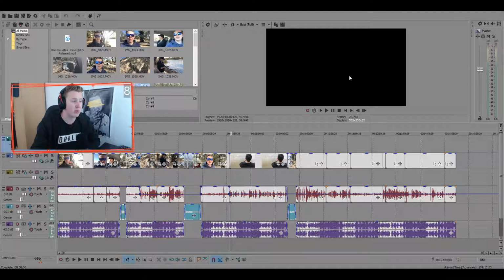HOW TO FIX SONY VEGAS BLACK PREVIEW SCREEN 2019/2020 - RENDER SCREEN CRASH FIX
RIG:
CPU: Intel Core i5 6500
Motherboard: Gigabyte GA-B150M-D3H Motherboard
Graphics: Gigabyte GeForce GTX 1070 G1 Gaming 8GB
Memory: Kingston HyperX Fury HX421C14FBK2/8 16GB (2x8GB) DDR4 Black
Solid State Drive: Samsung 850 EVO Series 250GB 2.5in SSD
Hard Drive: Seagate Barracuda 2TB ST2000DM001
Power Supply: Be Quiet! Pure Power 9 500W Power Supply
Case: Phanteks Eclipse P400S Window Satin Black
Additional Lighting: Phanteks Multi Coloured LED Strip 1m
Operating System: Microsoft Windows 10 Home USB Flash Drive"